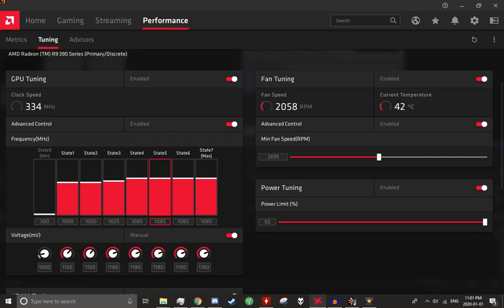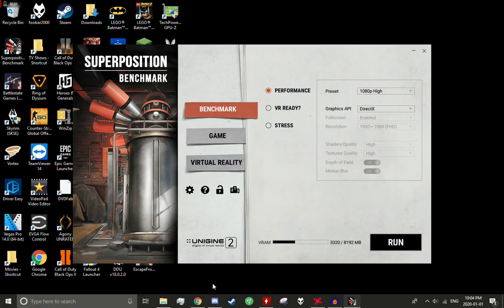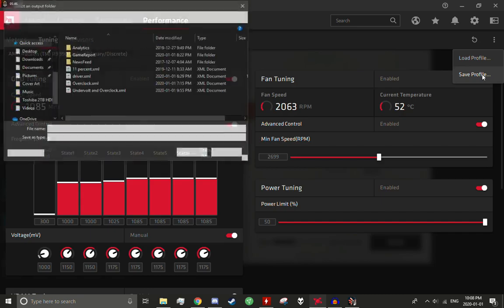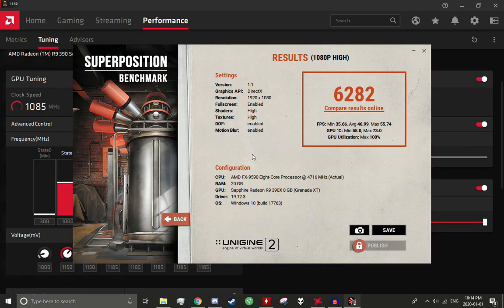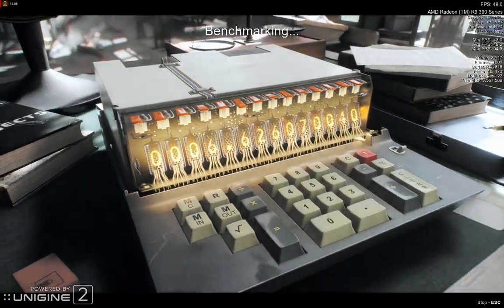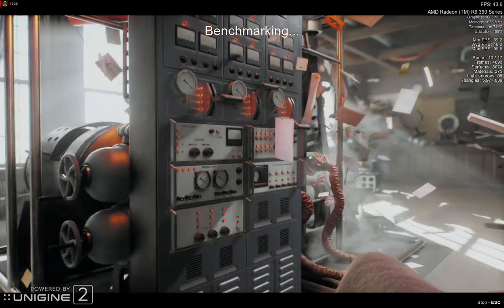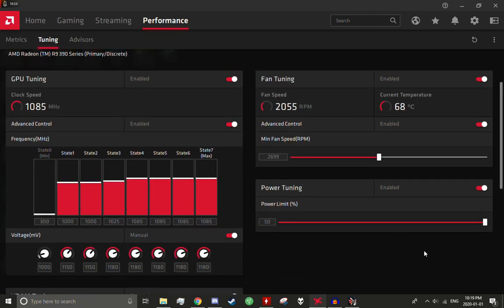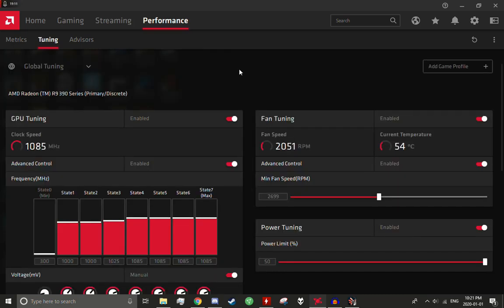Overclocking and Undervolting using Radeon Wattman 2020 | Radeon Software 19.12.3 | R9 390X Tri-X 8G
Sapphire R9 390X Tri-X 8GB Overclock using AMD Radeon Adrenalin 2020 Wattman version 19.12.3

Minimum Fan speed: 2699 RPM

Memory:
1575Mhz (+75Mhz) ~ 1125mV

tech tech reviews tech review knowledge by tech knowledgebytech knowlegebytech